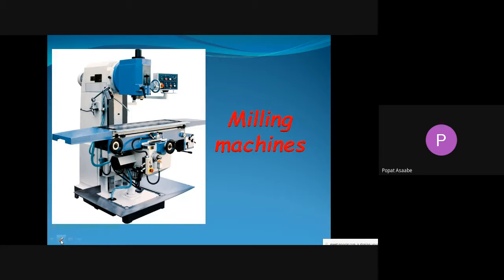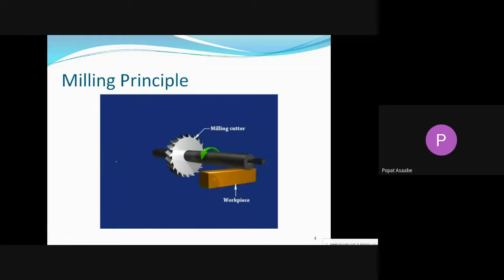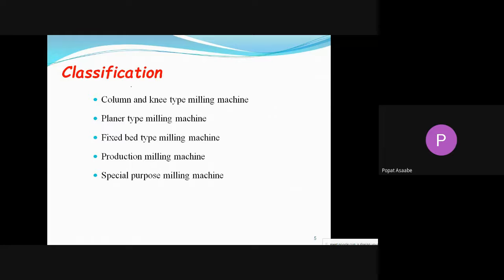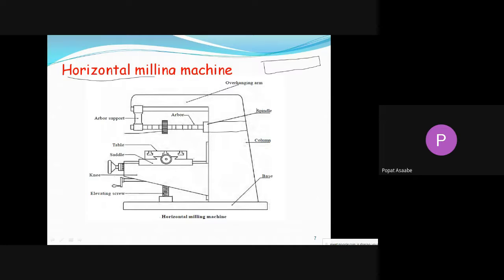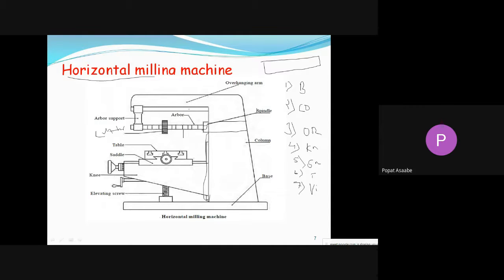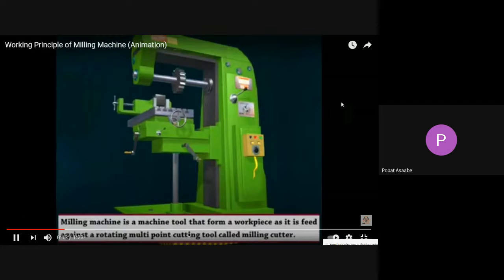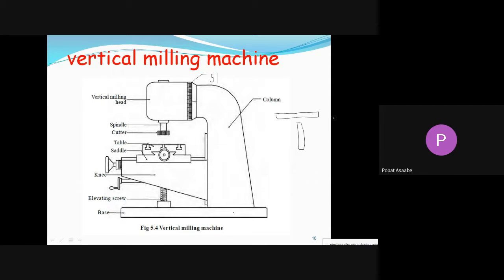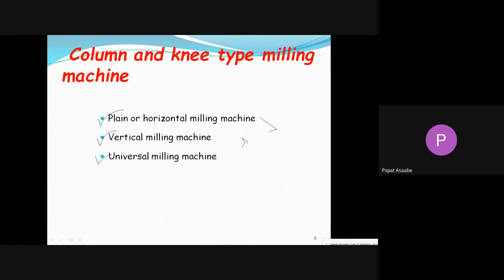Chap 04 01 milling, classification, Horizontal& Vertical milling Machine